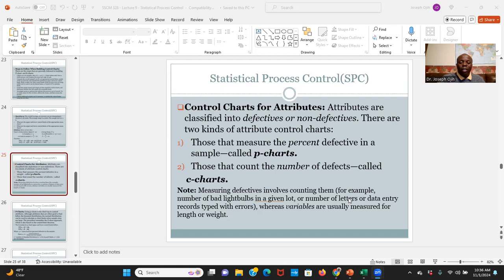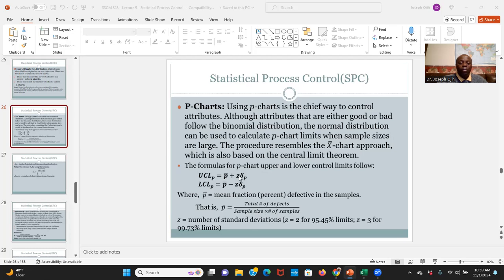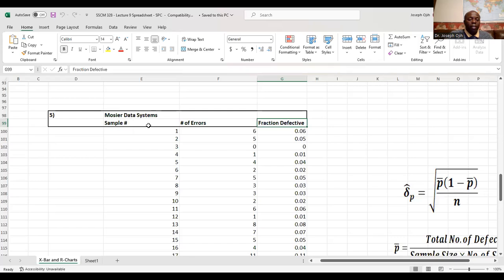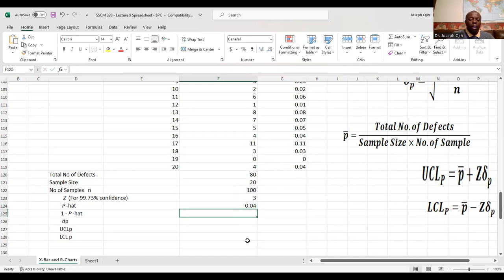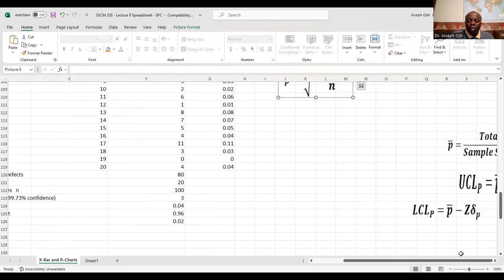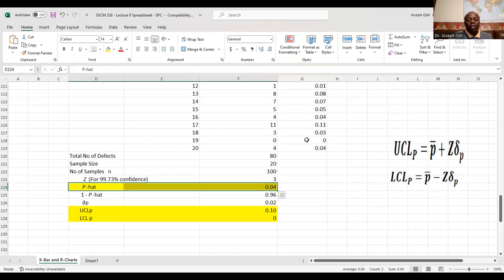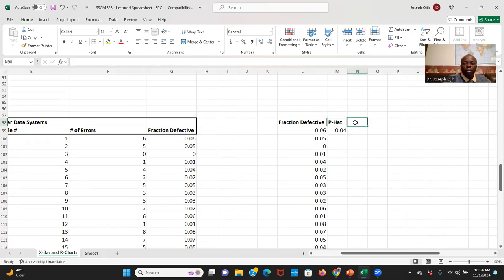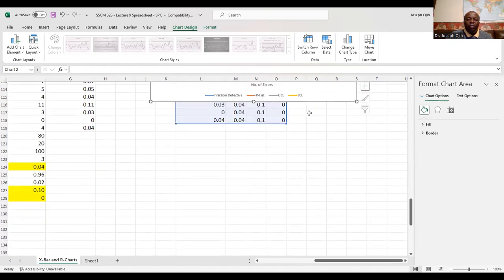Control Charts for Attributes: The p-Chart